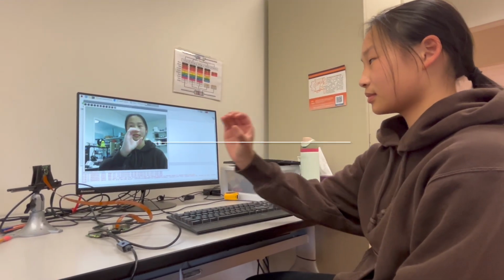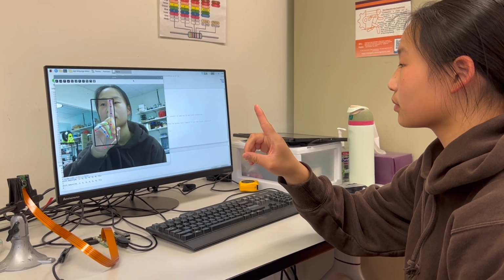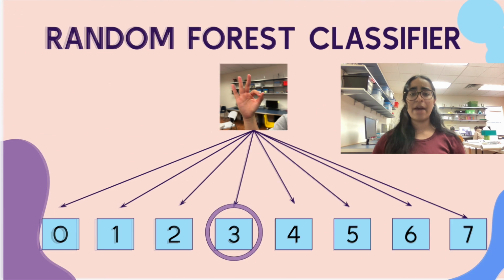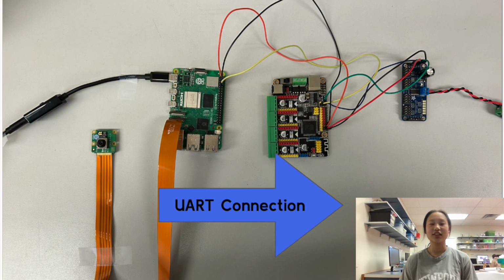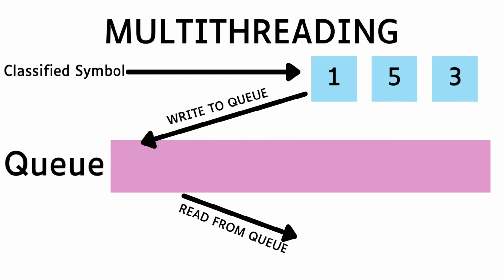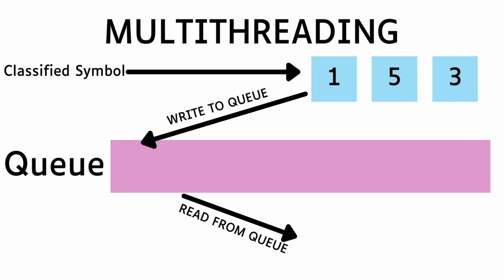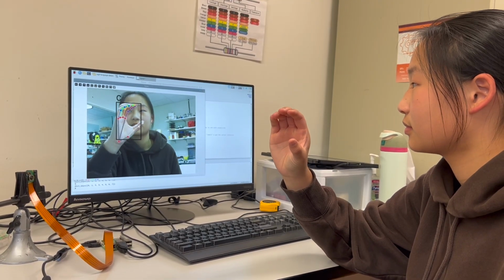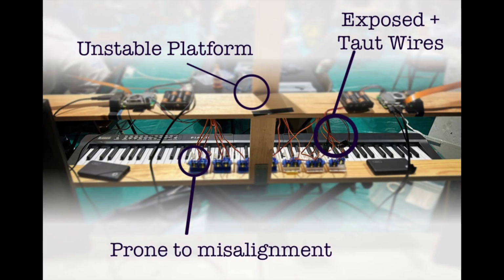Team JAM Session - OnStage Technical Demonstration Video - RoboCupJunior Eindhoven 2024